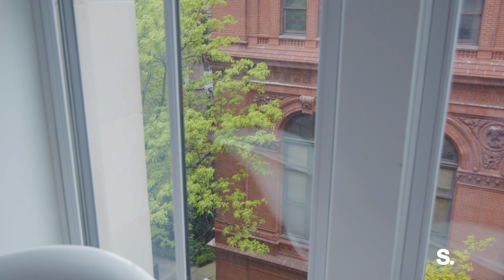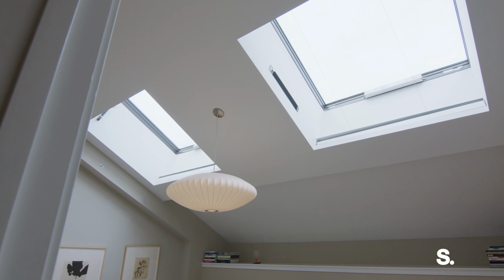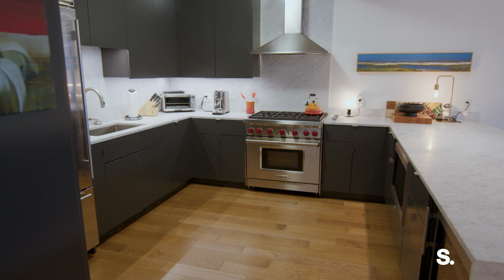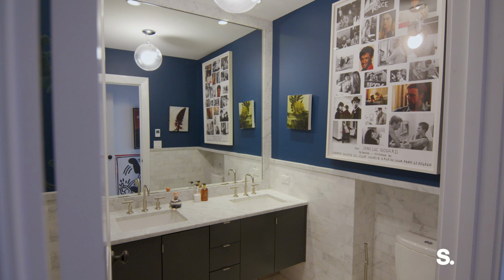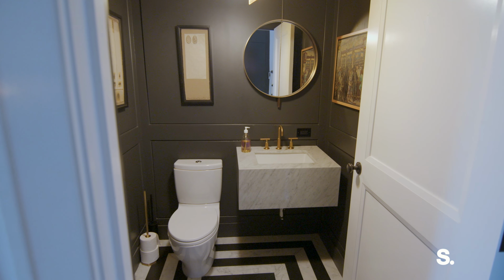Home Tour: 138 Pierrepont Street 5i/6i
Designer duplex in the heart of Brooklyn Heights available for the first time ever since the sponsor sale. Spanning over 2,500sqft over 2 floors plus a lofted bonus room above the 4th bedroom, this turnkey 4 bedroom, 3.5 bathroom home is waiting for its new owners. Soaring 10’ ceilings coupled with 9’ window casements and 4 extra large sky lights floods the home with natural light all day. The kitchen and all bathrooms were updated with high end finishes to include Wolf gas range and hood, Subzero refrigerator, wine refrigerator, Carrera marble countertops, tiling and sinks, as well as Waterwork hardware throughout. This home also trades with an extra large storage unit.

As you enter the home, you immediately notice the expansive great room with open chef’s kitchen layout and chic powder off of the main space. The kitchen underwent a full renovation to create an open layout with extra large peninsula, enough for 4+ chairs. The countertops were replaced with Carrera marble, and all the cabinetry was custom mill worked for the space. Appliances were also upgraded to a 6 burner gas Wolf range, hood, under counter microwave, wine refrigerator and Subzero refrigerator. A Cullen water filtration system was also installed in the sink. Off of the great room is a flex space that can act as a bedroom, home office, guest suite or rec room. It features its own ensuite bathroom, which was recently renovated, and extra large walk in closet.

On the second floor, every bedroom is adorned with an extra large operable skylight complete with built in wall remote control to open and close, and automatic blackout shades. This provides natural light all throughout the day in every room. The expansive primary bedroom comes with walk in closet and en suite bathroom with standing shower. The second bedroom and third bedroom have a shared bathroom in the hallway, along with an additional massive walk in closet, linen closet and vented washer and dryer. And as a bonus there is a large lofted space above the third bedroom, making for a great rec space or sleeping space. As an added convenience, the amenities spaces including rooftop terrace are across the hall from the upper level of this home.

The Brooklyn Trust Company Building was designed in the Italian High Renaissance style, and converted to condos by Barry Rice Architects in 2016. With only 12 homes in the building, it has remained a boutique hidden gem within Brooklyn Heights. Amenities include owner’s lounge, children’s play rooms, owner storage, music practice room, gym, pet spa, expansive common rooftop terrace with grill and tables. The lobby is as grand as one would expect from a historic bank building, with a few unexpected touches including a mud room for bicycles and strollers tucked behind the former vault’s gilded gate. Minutes from the 2, 3, 4, 5, R, A, C as well as Cadman Plaza, Brooklyn Bridge Park, Promenade and vibrant restaurants and retail along Henry Street and Montague Street. Pets welcome!